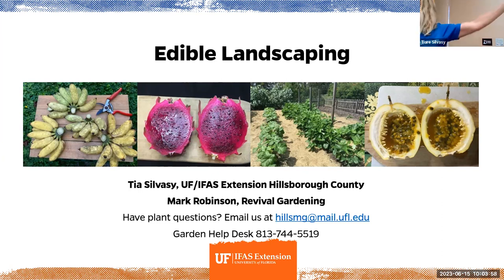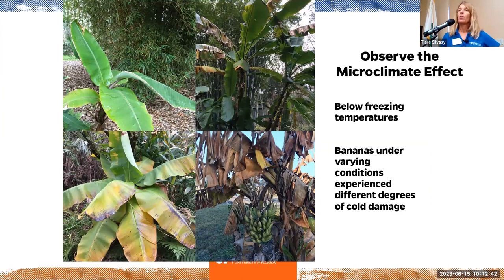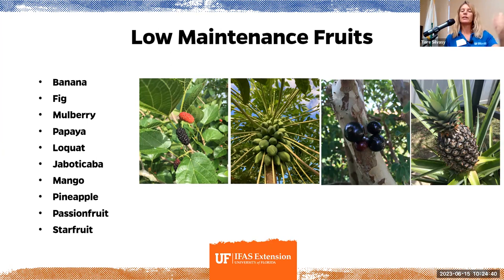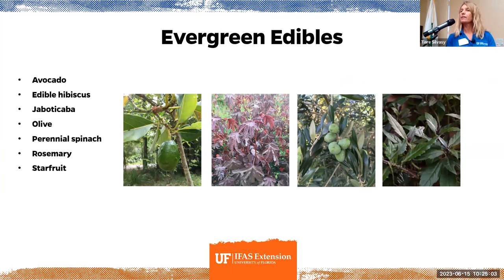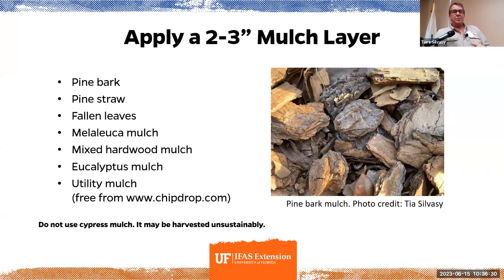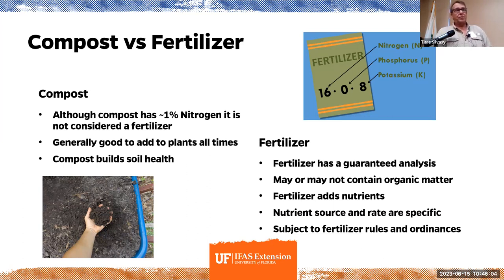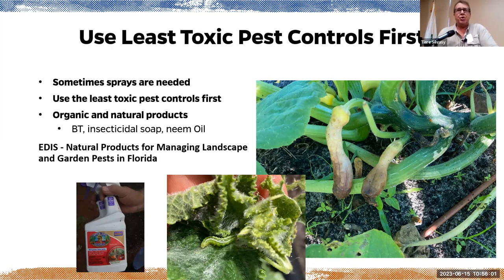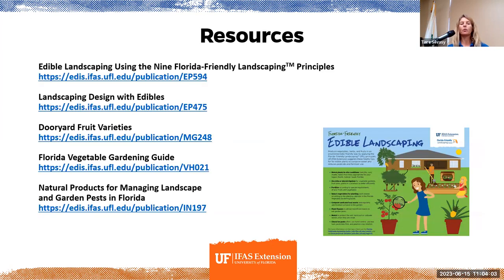Edible Landscaping Webinar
Learn how to grow vegetables, herbs, fruits and other foods in a Florida-Friendly way! This class was taught by Tia Silvasy, Residential Horticulture Agent and Master Gardener Volunteer Coordinator with special guest instructors Mark and Christian Robinson of Revival Gardening.